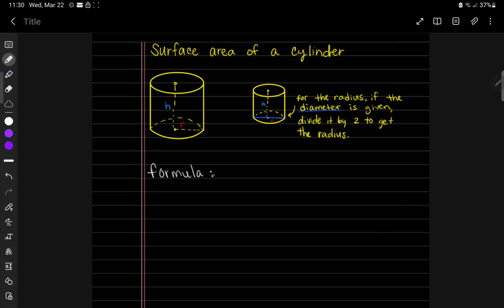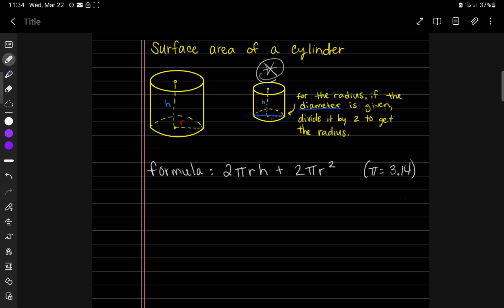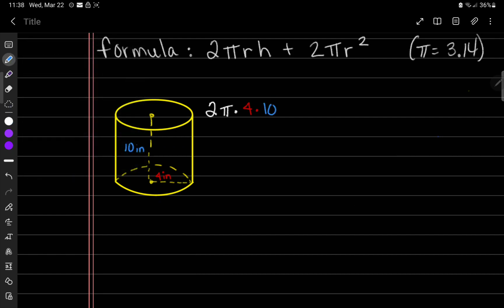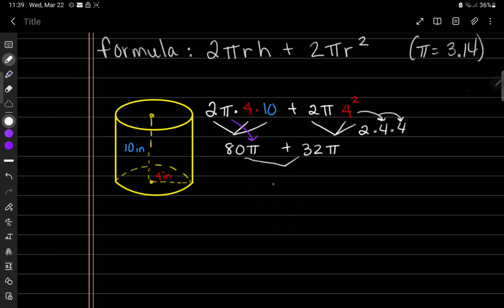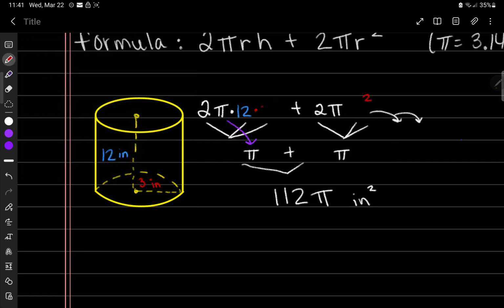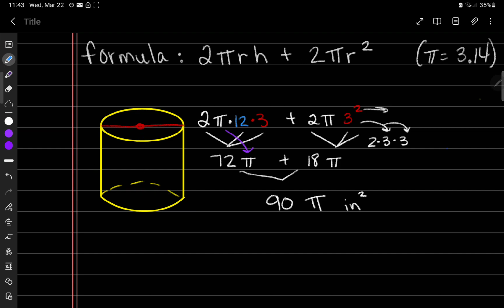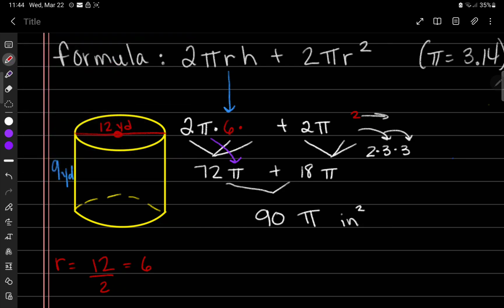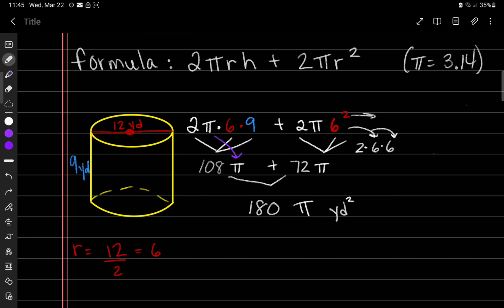Surface area of a cylinder